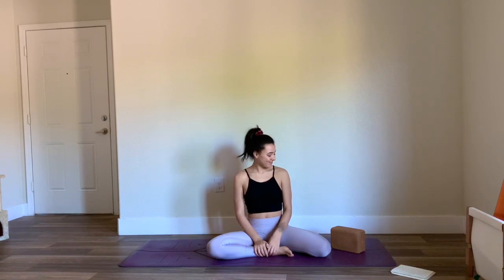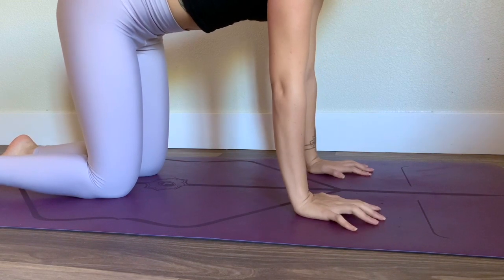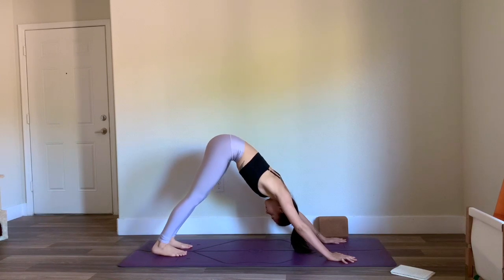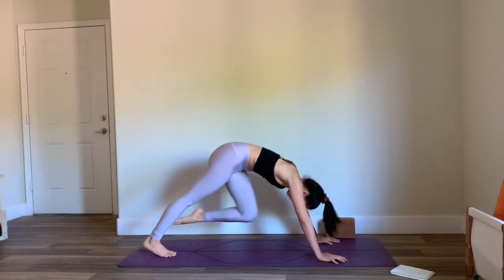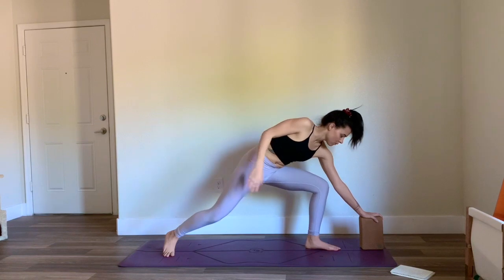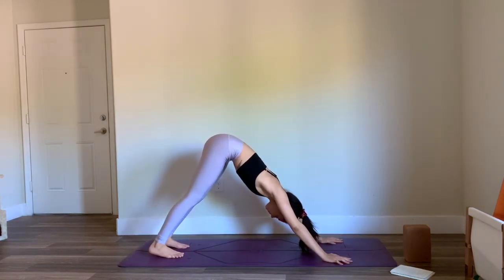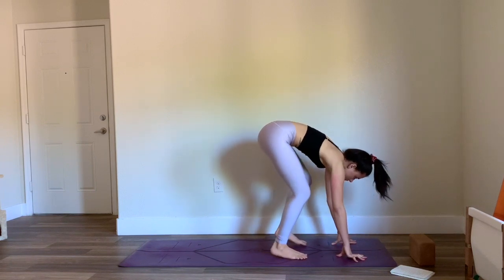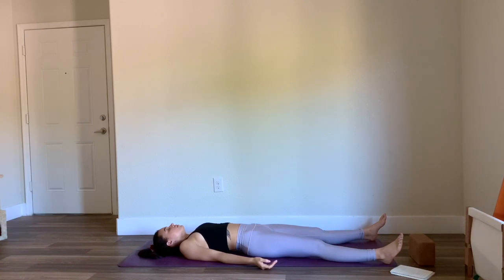Crow Pose Power Yoga Flow | Arm Balance Tutorial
Build up to Crow Pose with me today in this 35 minute arm balance yoga class! A fun balance of fluid movement, heat building and core activation.
Crow Pose, also called 'Bakasana', is a challenging and empowering posture! We will work on opening the hips, stretching the hamstrings, building strength in the core and creating space to lift into your arm balance. By following this video and practicing this sequence regularly, you'll be flying into Crow Pose before you know it!

MOBILE APP 📲🧘🏽‍♀️
Access exclusive classes on the Jess Yoga App! Available worldwide on iOS & Android.

FAVORITES ✨
Yoga Mat: